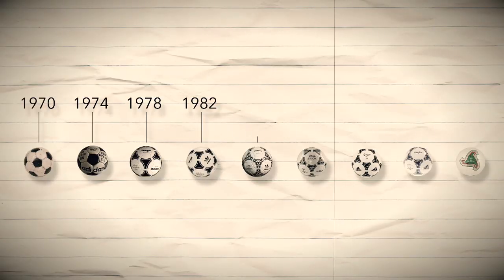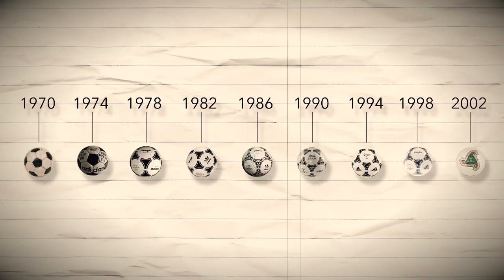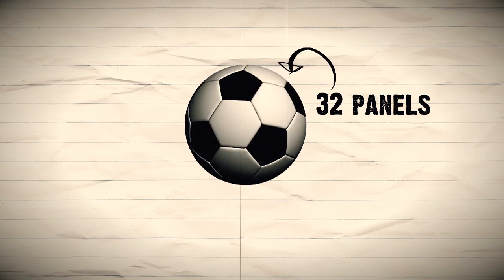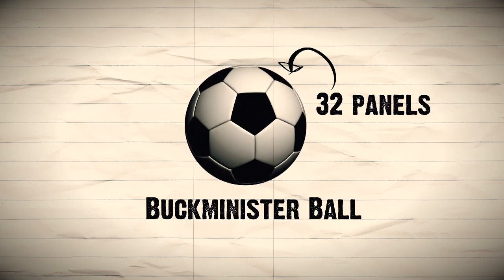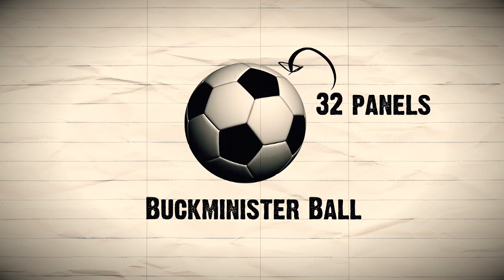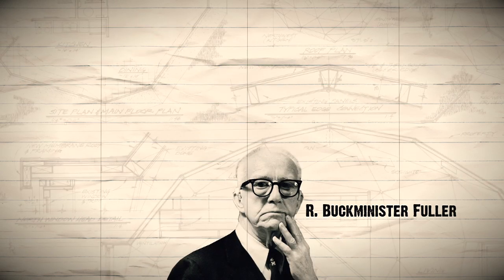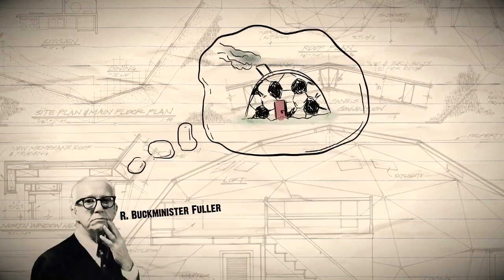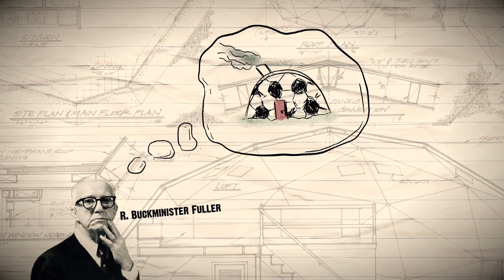What's So Great About The Brazuca Ball? | Science of Soccer Balls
Untamed Science explains how the soccer ball has evolved over time into the Brazuca ball being used in the 2014 World Cup today.

Did you know that the original design was created by an architect looking for new ways to construct buildings?

What other World Cup content do you want to see? Also, want us to include your world cup video? Send us the link!

Untamed Science is a collaboration of scientist filmmakers such as Rob Nelson, Jonas Stenstrom, Haley Chamberlain and Louise Fornander who take a scientific approach to awesomeness.

We are going ALL OUT for the world cup 2014. Tune in often for all your soccer (or football if you are outside the US) content. If you are still reading this comment "GOALLLLL" below!